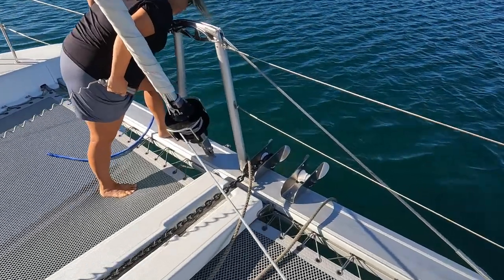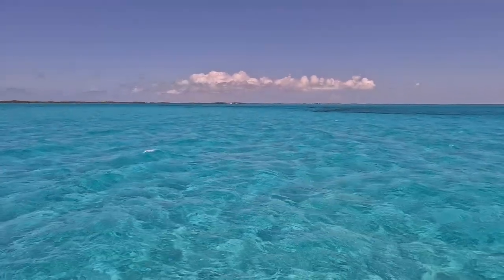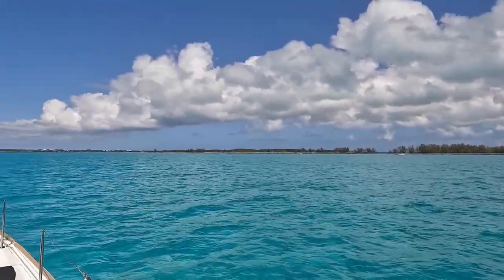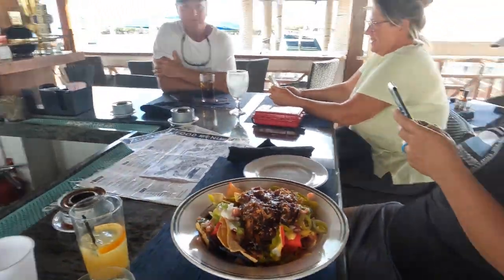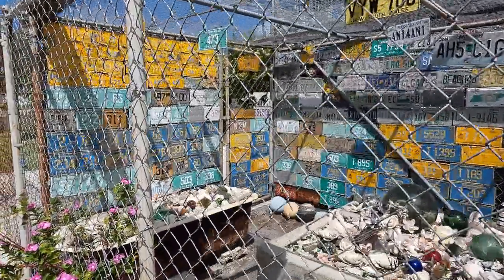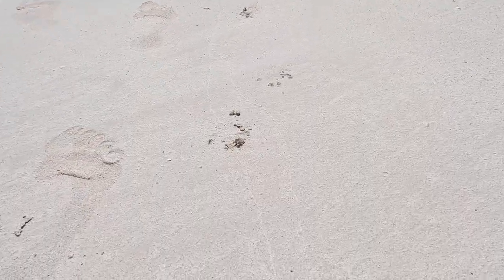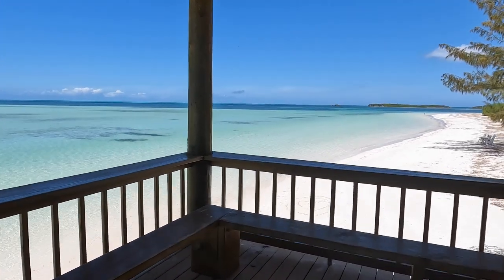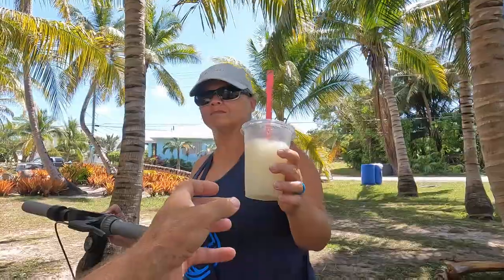Episode 60: Spanish Wells, Eleuthera, The Bahamas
Join us as we set sail from Hatchet Bay, Eleuthera to Spanish Wells, Eleuthera. We are working our way North in The Bahamas. We stop in Spanish Wells for a few days of exploring the island and the pink sand beaches.

Sailing SunBums
Sailing Sun Bums

Music from Soundstripe Subscription.